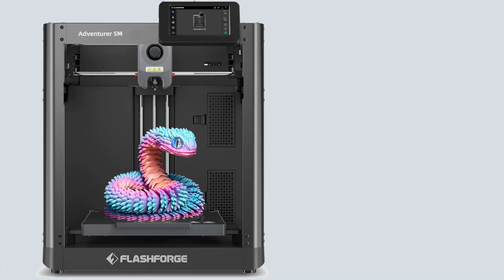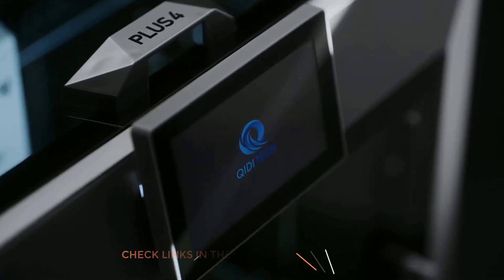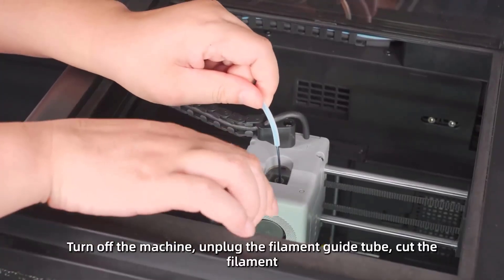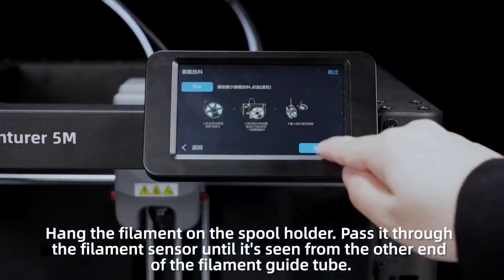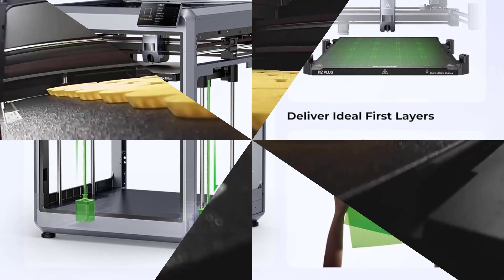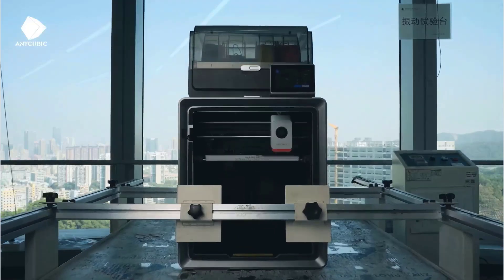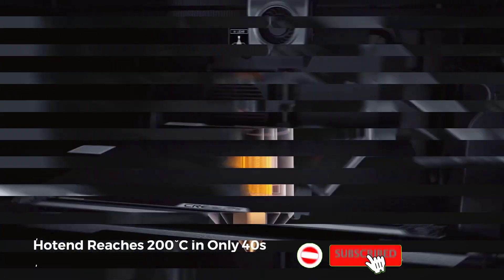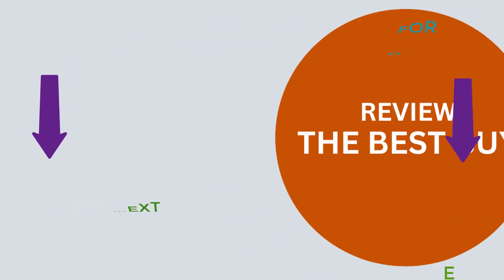Best 3D Printers for Beginners and Pros: Ultimate Buying Guide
~ Product Link ~
 1. Title: QIDI PLUS4 3D Printer High-Speed Printing Large Print Size,  Fully Auto Leveling  with Integrated Nozzle.
2. Title: FLASHFORGE Adventurer 5M,  3D Printer with Fully Auto Leveling with 3S Detachable Nozzle.
3. Title: Creality K2 Plus Combo 3D Printer,  Multi Color Printing with New CFS Full-auto Leveling Next-Gen Direct Drive.
4. Title:   Anycubic 3D Printer Kobra S1 Combo,  Multi-Color 3D Printer High Speed Printing High Precision.
5. Title:  Creality K1 Max 3D Printer with Smart AI Function Auto Leveling Dual-Gear Extruder.
🖨️ Best 🧩 3D Printers – Build Your Ideas in Real Time!

💡 Quick Highlights:

✅ High precision printing for detailed models

✅ User-friendly setup & software

✅ Suitable for beginners to pros

✅ Works with PLA, ABS, and more

✅ Great for prototypes, toys & tools

🖨️3d printer
🖨️3d printers
🖨️diy 3d printer
🖨️new 3d printer
🖨️3d printers for beginners
🖨️beginner 3d printer
🖨️3d printer in action
🖨️printer
🖨️3d printers in 2027
🖨️3d printers of 2025
🖨️guide to 3d printers
🖨️top 3d printers 2025
🖨️fdm 3d printer
🖨️new k2 printer
🖨️fast 3d printer

***Best 3D Printers – Turn Ideas into Reality
The Best 3D Printers are game-changers for creators, hobbyists, students, and professionals alike. These powerful machines bring digital designs to life with stunning precision, making it easy to produce prototypes, custom parts, models, art, and functional tools — all from the comfort of your desk or workshop.

🖨️ Why Customers Choose This Product:
1. Creative Freedom & Innovation
3D printers let you design and produce custom objects in plastic, resin, or other materials — perfect for inventors, artists, engineers, or DIY enthusiasts who want to bring their ideas to life.

2. Cost-Effective Prototyping
Instead of outsourcing production, you can create prototypes in-house, saving both time and money while accelerating product development and testing.

3. Educational & Skill-Building
A 3D printer is an amazing learning tool for students and STEM programs. It teaches design, engineering, and problem-solving — perfect for schools, homeschools, and tech-savvy kids.

4. Precision & Quality
The best 3D printers offer high-resolution output, reliable performance, and stable printing — producing detailed and durable prints with minimal effort.

5. Expanding Possibilities
From making spare parts to custom phone holders, cosplay gear, jewelry molds, or architectural models, the versatility of 3D printing opens up endless creative applications.

6. User-Friendly Features
Modern 3D printers come with touchscreen controls, Wi-Fi connectivity, auto bed-leveling, and slicer software compatibility — making setup and operation easy, even for beginners.

🛒 Perfect For:
Makers, tinkerers, and tech enthusiasts

Educators and students in STEM programs

Small business owners and product designers

Hobbyists and cosplayers

Anyone looking to explore cutting-edge creativity

The Best 3D Printer is more than just a machine — it’s a gateway to innovation, hands-on learning, and limitless creation. Whether you’re building a business, a hobby, or your imagination, it’s an investment in the future. 🧠✨